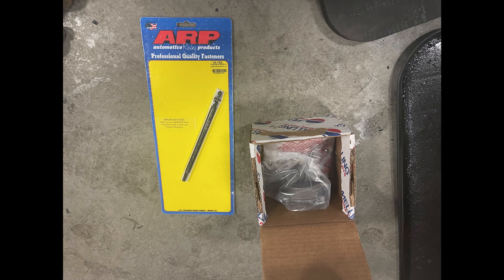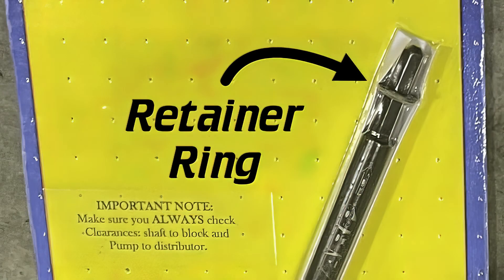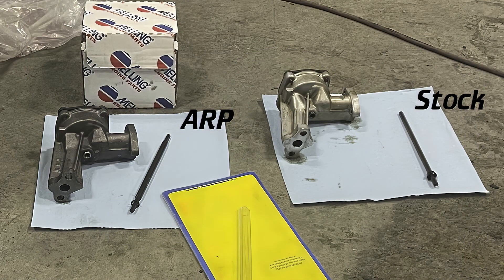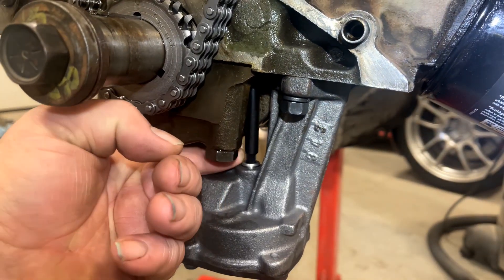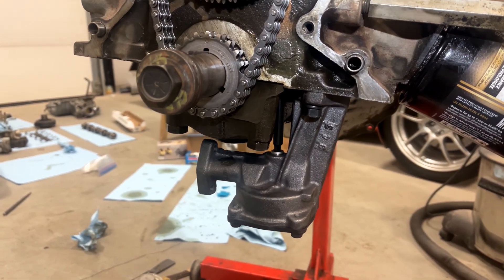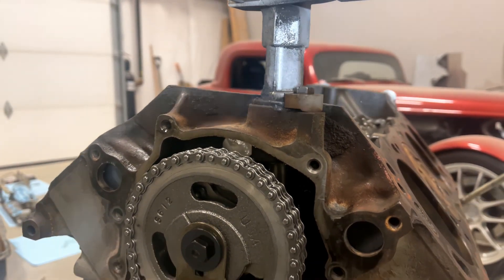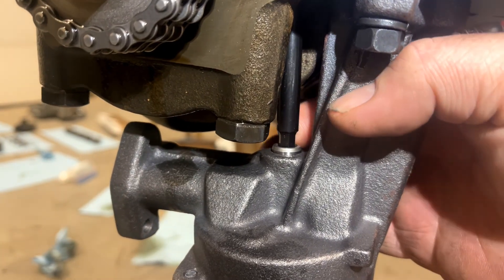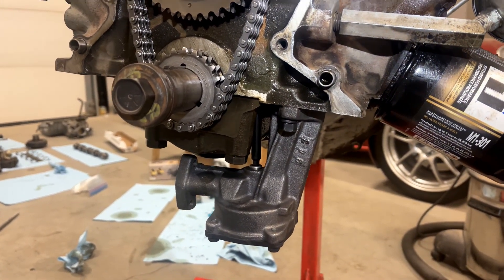Ford 5.0 Oil Pump Driveshaft Install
Matthew shows you how to set up the retainer ring on your Ford oil pump driveshaft so that the driveshaft will not pull out and fall into the oil pan when you pull the distributor out. Part of the 1990 Foxbody Mustang Convertible build series.